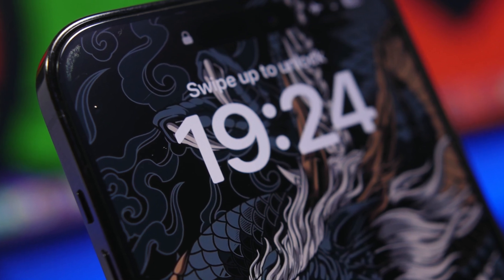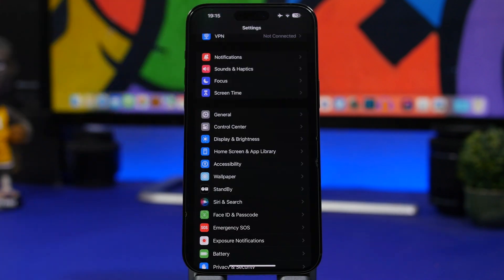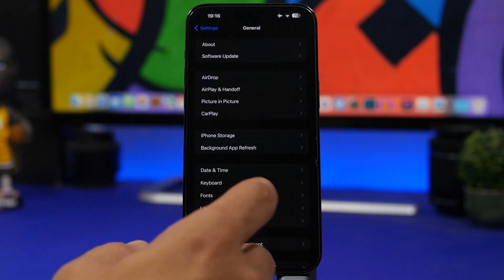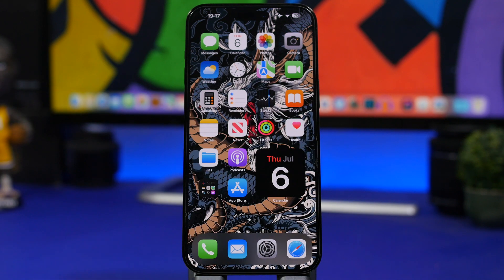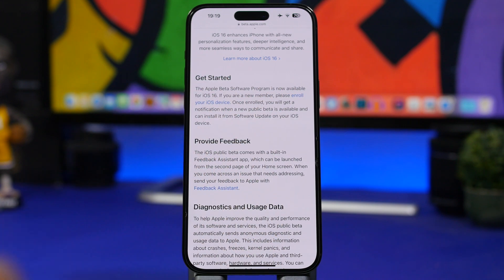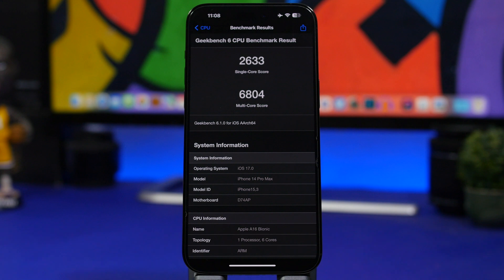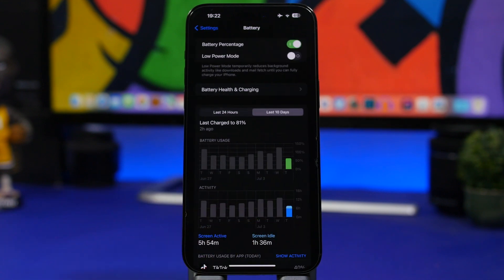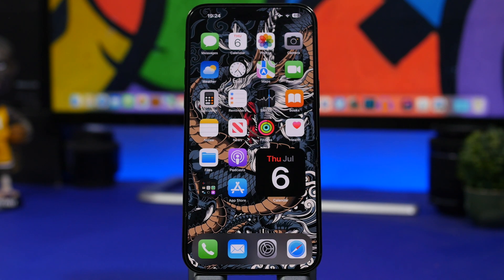iOS 17 Public Beta Release - Everything You NEED to Know !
iOS 17 public beta is almost here and this is everything you need to know if you are planing to download iOS 17 public beta on your iPhone.

iOS 17 public beta will be released very soon after the release of iOS 17 beta 3. iOS 17 public beta will be available for everyone to install, so if your are planning to do so this is everything you need to know.

Info 0:00
Devices 1:01
Space 1:45
Dev or public 2:19
Enroll 4:10
Download 5:23
Battery life & Performance 6:02
Release date 8:11